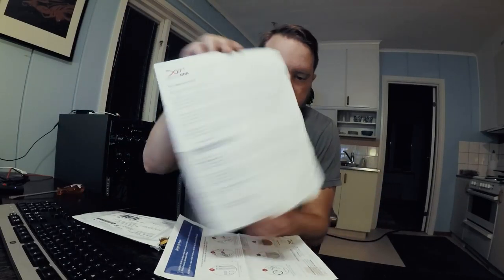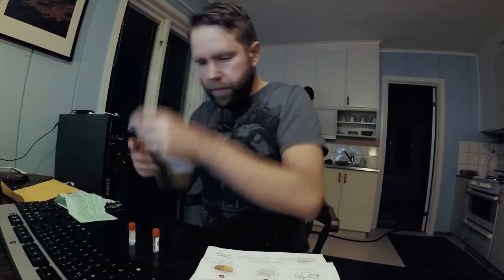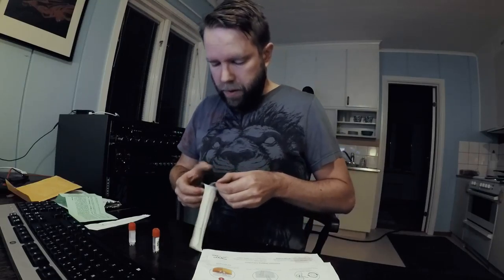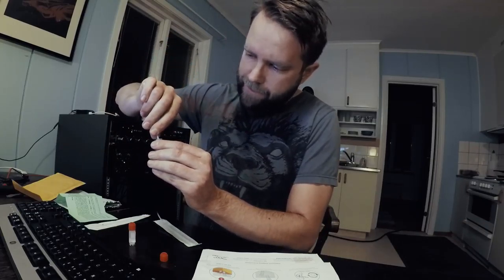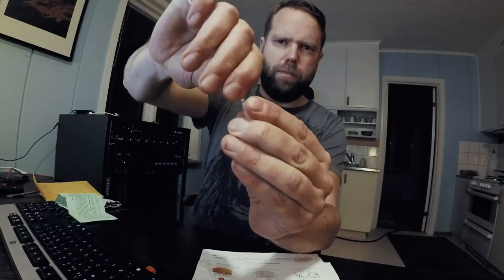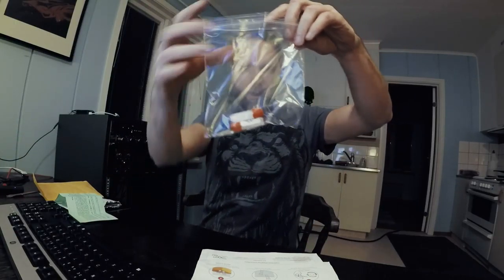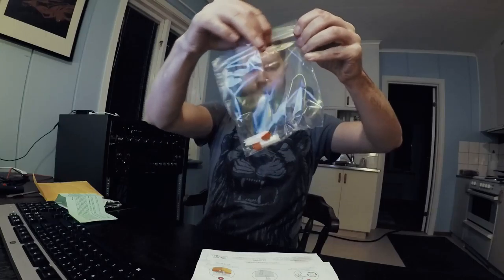VLOG 28 - Taking the Family Tree DNA Test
Taking the Family Tree DNA Test